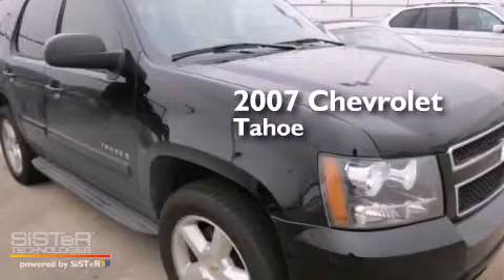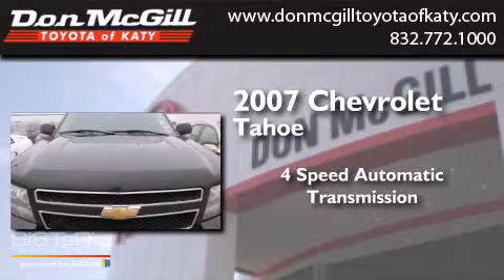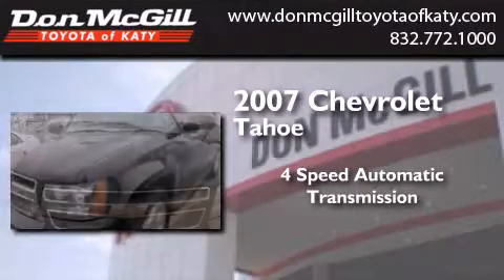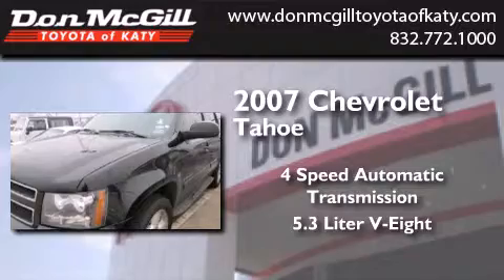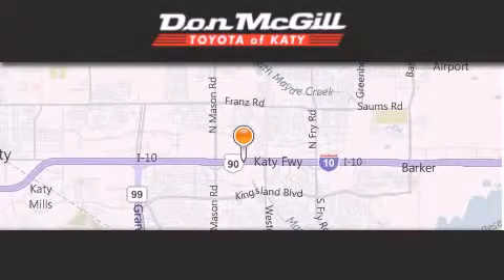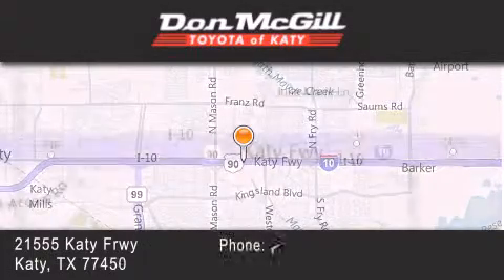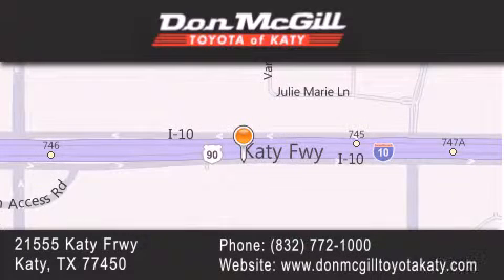2007 Chevrolet Tahoe Katy Texas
We've been honored to serve the Katy Texas area , we promise that your experience at our dealership will exceed your expectations ! Year : 2007 Make : Chevrolet Model : Tahoe Engine : Gas/Ethanol V8 5.3L/323 Trans . : Automatic Exterior : Black Miles : 96,669 Stock : K54489A Don McGill Toyota of Katy - GST 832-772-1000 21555 Katy Freeway Katy , Texas 77450 Pre-Owned 2007 Katy Texas